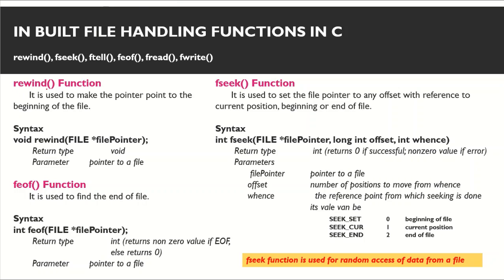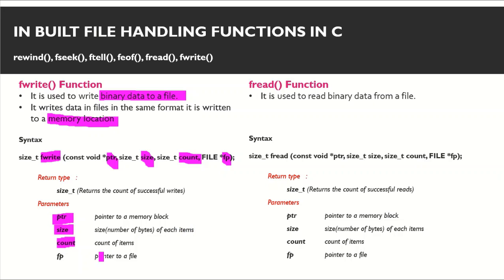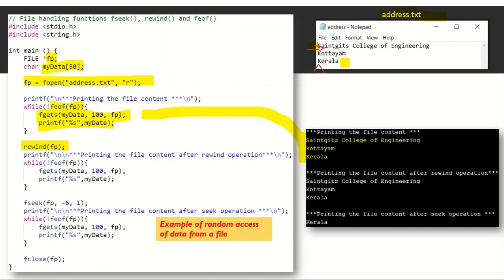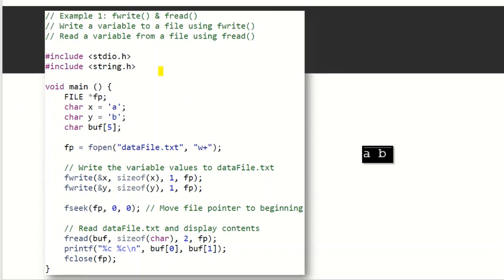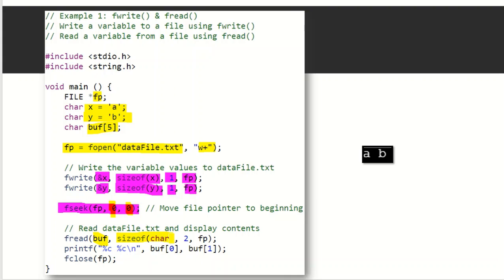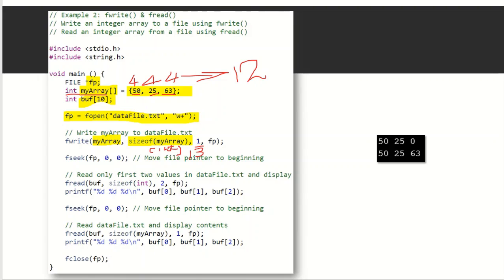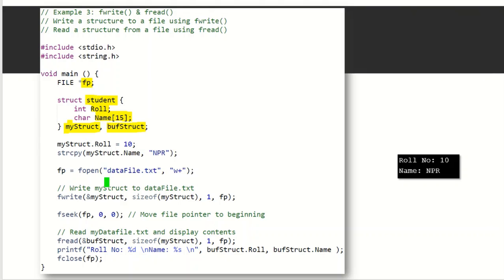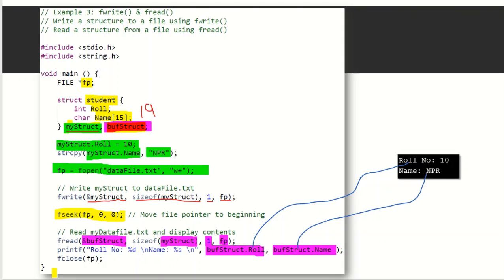File Handling Functions in C EST 102 Programming in C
File Handling Functions in C
rewind(), fseek(), ftell(), feof(), fread(), fwrite()